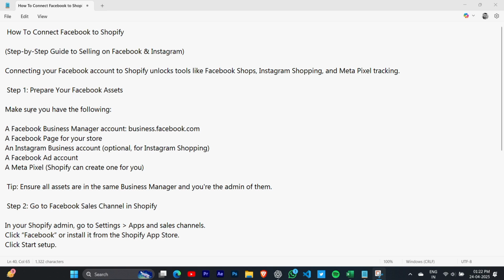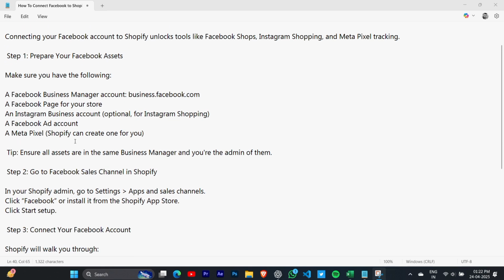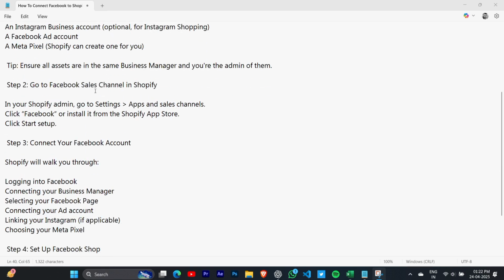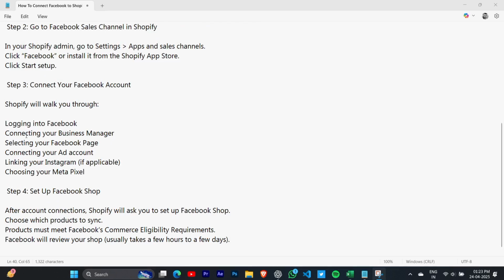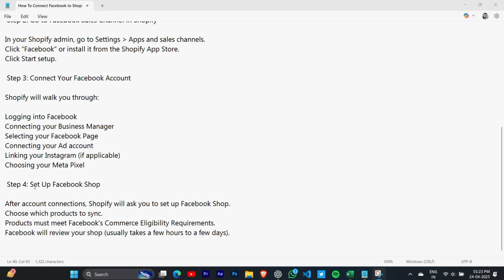NEW! How To Connect Facebook To Shopify (2025) 📲 | Easy Integration Guide!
Want to connect Facebook to your Shopify store? 📲 In this video, I’ll show you how to seamlessly link your Facebook account to your Shopify store, allowing you to run Facebook ads, set up a Facebook Shop, and boost your sales through social media. Follow these simple steps to integrate the platforms and start selling directly on Facebook!

✅ What You’ll Learn About Connecting Facebook to Shopify:
📦 Step-by-step guide to setting up Facebook integration in Shopify
🔧 How to connect your Facebook Business Manager to Shopify
🛒 Setting up Facebook Shop for your Shopify products
💡 How to run Facebook ads directly from Shopify
🚀 Tips for optimizing your Facebook marketing strategy

⏳ Timestamps & Video Chapters:
0:00 Intro – Why Connect Facebook to Shopify?
0:45 Setting Up Facebook in Shopify Admin
2:00 How to Link Facebook Business Manager to Shopify
3:30 Creating Your Facebook Shop on Shopify
4:30 Running Ads from Shopify to Facebook
5:30 Troubleshooting Integration Issues
6:30 Best Practices for Facebook Ads and Shopify Integration
7:30 Final Thoughts – Boost Your Sales with Facebook and Shopify!

🔥 Why Watch This Facebook-Shopify Integration Guide?
✅ Learn how to integrate Facebook with Shopify for better marketing
✅ Sell directly on Facebook and Instagram with ease
✅ Maximize the potential of Facebook ads for your Shopify store
✅ Ideal for store owners wanting to grow their online presence

✅ Shopify store owners wanting to integrate with Facebook
✅ Online retailers wanting to set up a Facebook Shop
✅ Anyone interested in using Facebook ads to promote their Shopify store

👍 Found This Shopify-Facebook Integration Helpful?

📢 Follow me for more eCommerce tips, social media marketing, and Shopify tutorials!